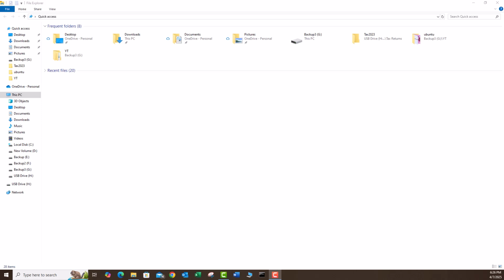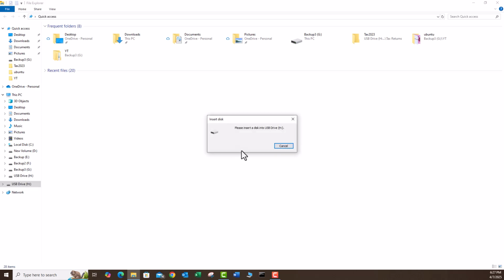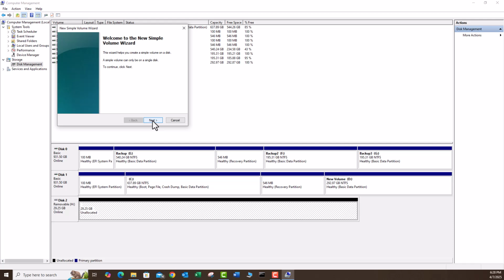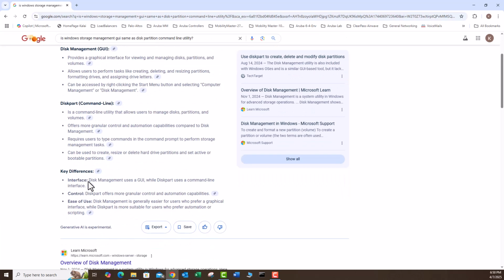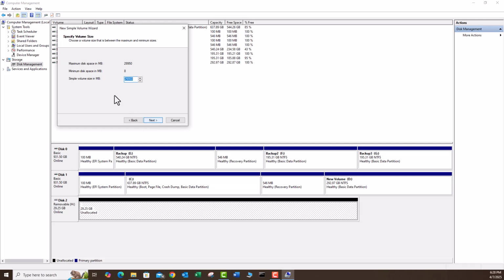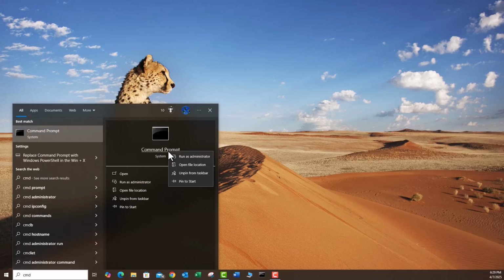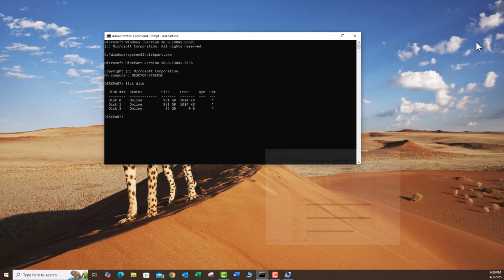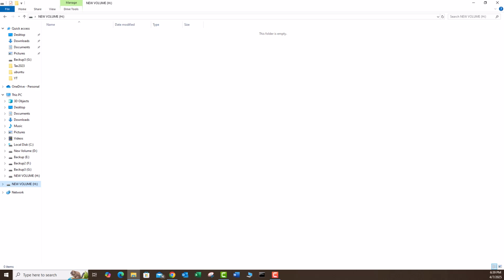How to Fix An Unrecognized USB Flash Device in Windows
In this video we will look at how to fix an  unrecognized USB flash Drive in Windows